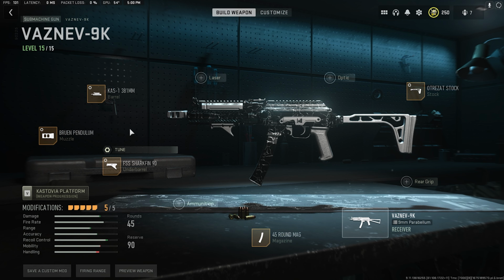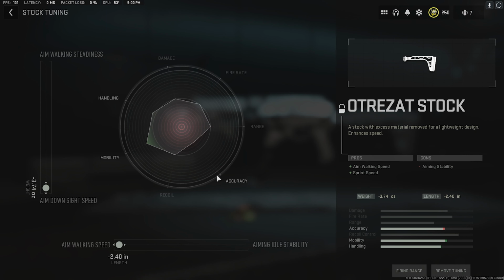THIS "VAZNEV-9K" CLASS SETUP is BETTER THAN SCUMPS SETUP in MODERN WARFARE 2!!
In Todays video, I dropped a TRIPLE NUKE using the META SMG in Modern Warfare 2! (BEST VAZNEV-9K CLASS SETUP)

My Content Consists of:
Best Class Setups
High KD Gameplays
High Kill Gameplays
Nuke Gameplays
Double Nuke Gameplays
Triple Nuke Gameplays
Quad Nuke Gameplays
Penta Nuke Gameplays